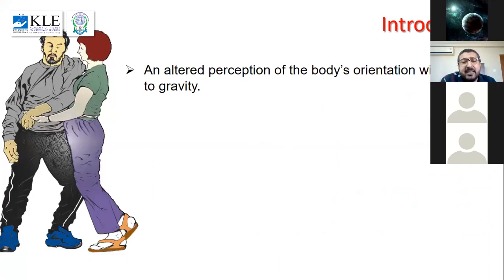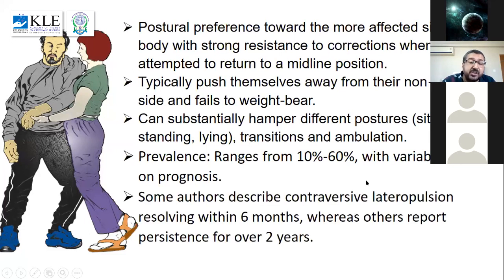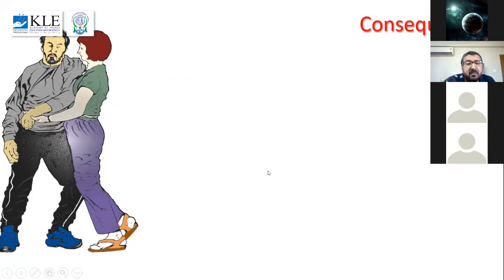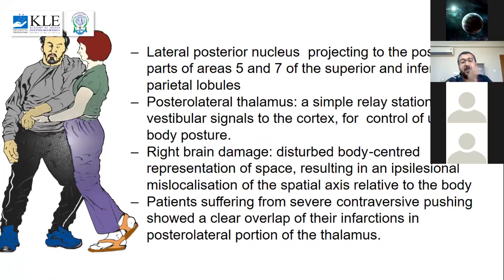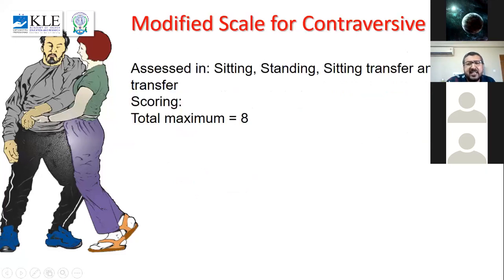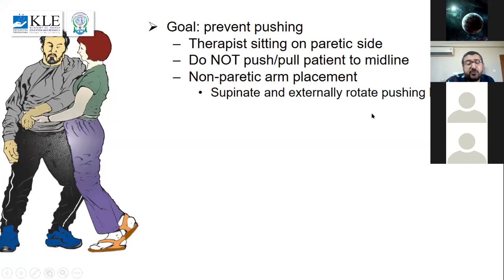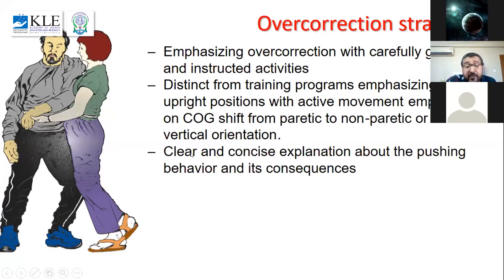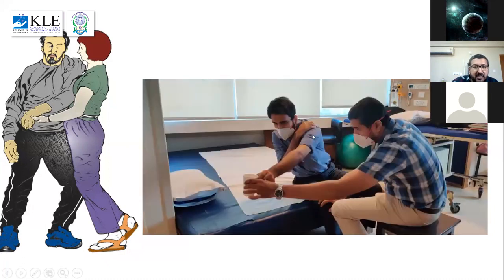17 Abraham Joshua